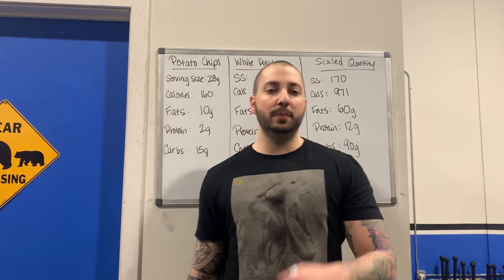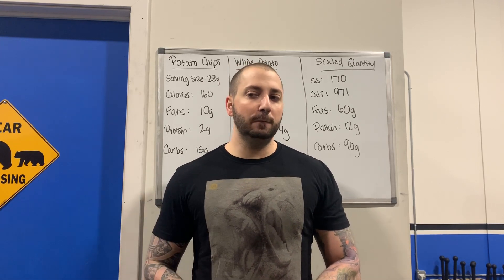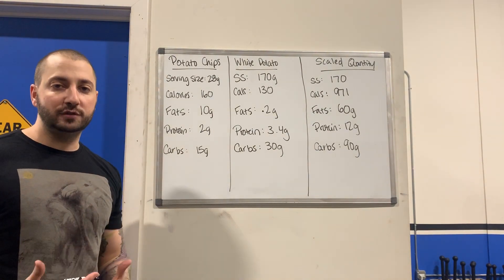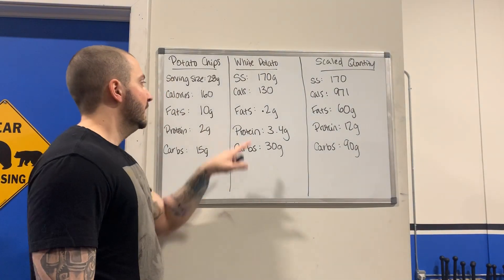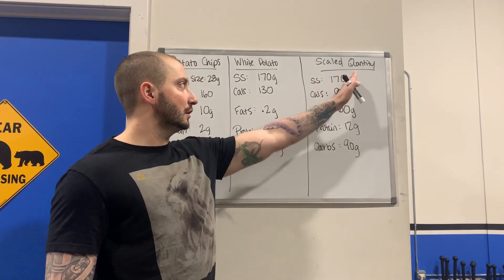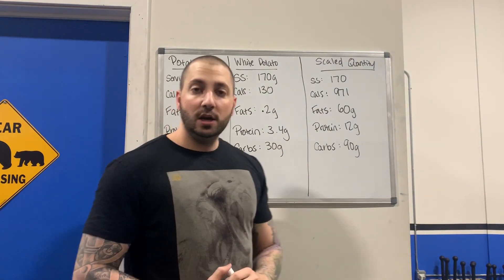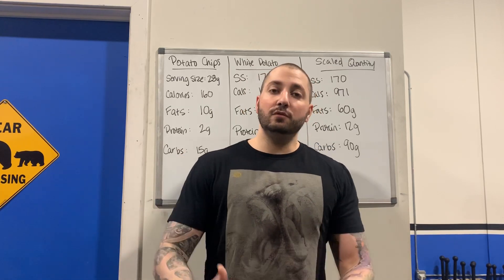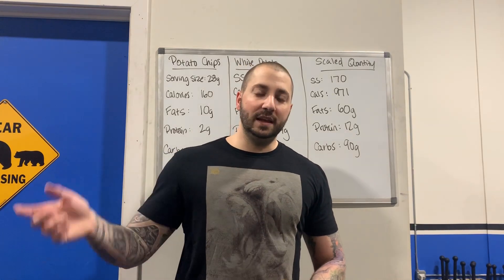Potato Chips vs White Potatoes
Coach Paul explains why processed foods tend to lead to over eating. He uses chips vs potatoes as an example of why whole natural foods will generally lead to a healthier lifestyle.